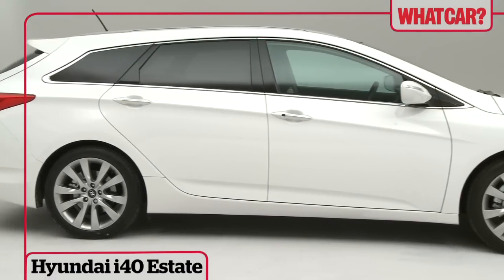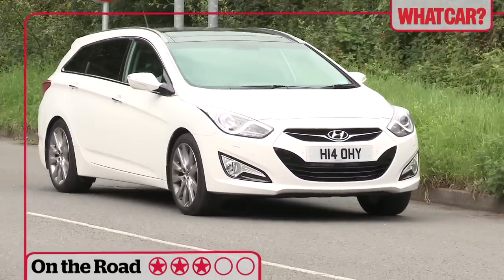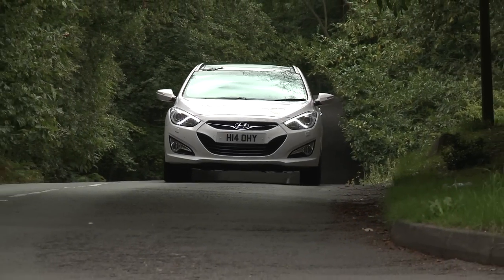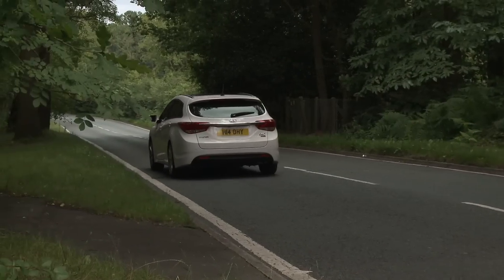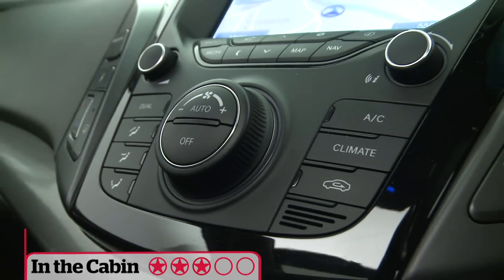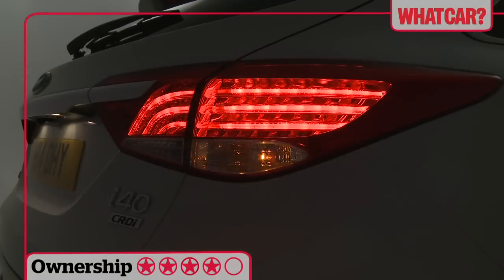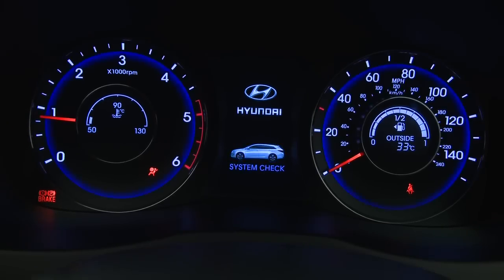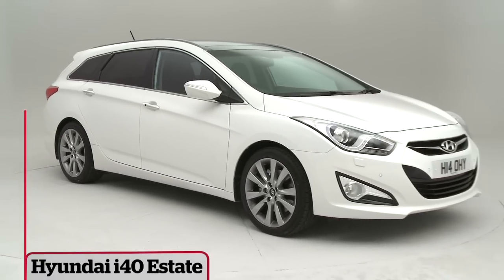Hyundai i40 Estate review